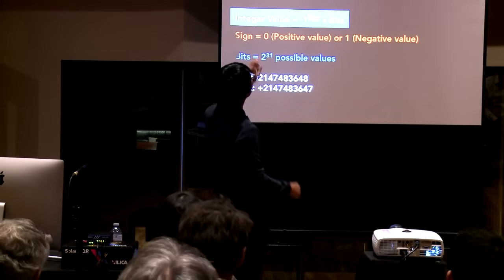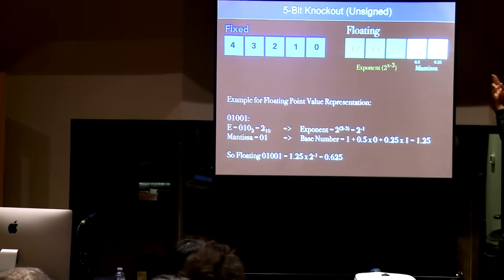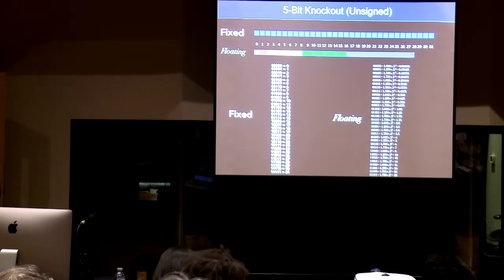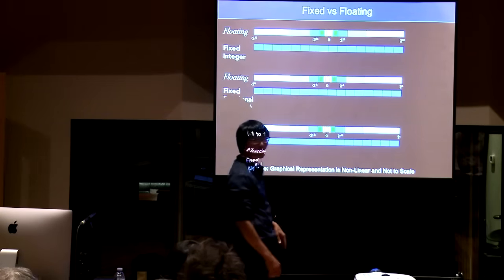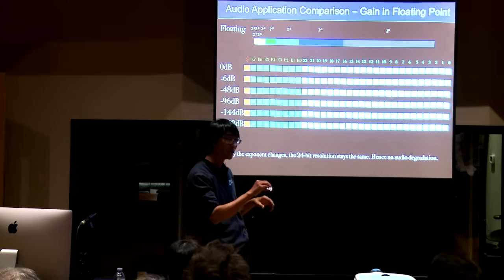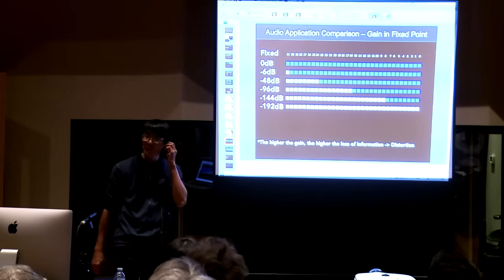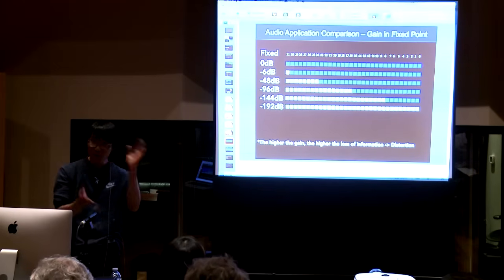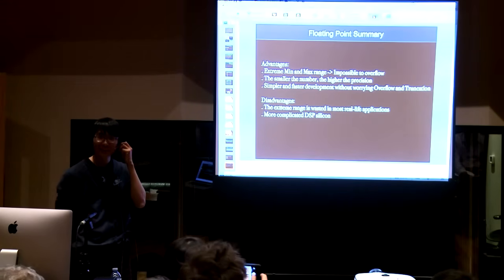Fixed vs Floating Point Digital Signal Processor (DSP) Seminar for Audio Engineering Society in 2017